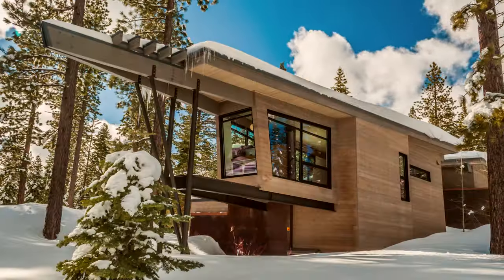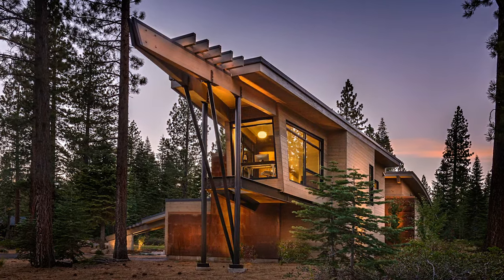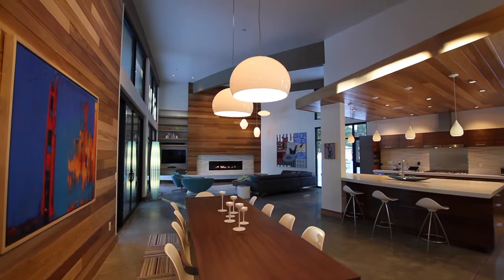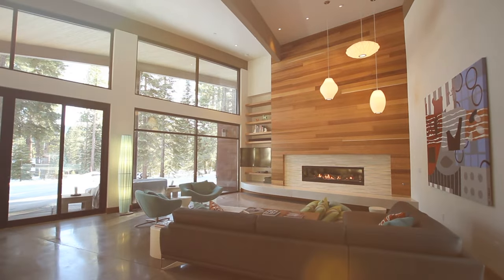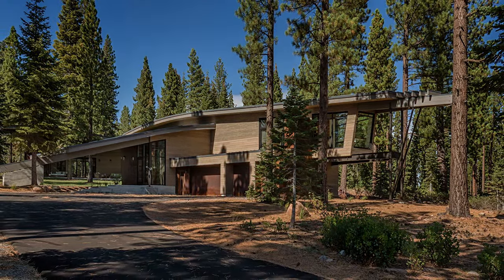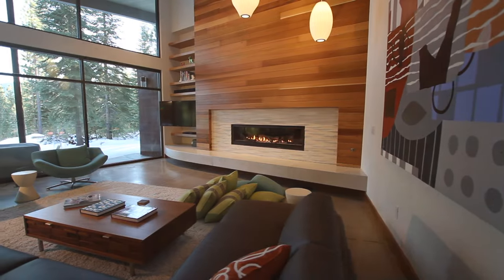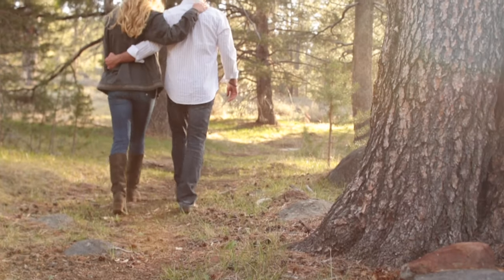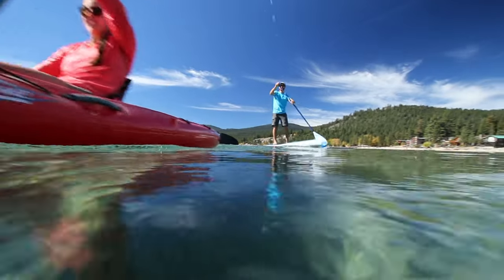SOLD - Martis Camp Home 134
This 4,058 square-foot contemporary masterpiece boasts 4 bedrooms and 4.5 baths, including a kids bunk room and play area, making it the ideal family home. Architecturally refreshing interior is light and bright with expansive glass allowing natural light and openness to the outdoor surroundings. A mostly one level floor plan with a private master bedroom suite on the split level offers privacy and lock off capability.

Placing a premium on the natural wonders of Martis Camp, Sage Architects have created bountiful outdoor living experience on this 2.07 acre estate lot, with a large lawn, outdoor sound system, extended WiFi and a patio &amp; deck that are prepped for power and natural gas, to easily construct a custom outdoor kitchen, hot tub, fire pit and the like.

The heated three car garage, with built-in sports storage, makes it easy to take advantage of this home’s close proximity to Martis Camp’s epicenter of recreation at the Family Barn. With the Club Lodge also an easy walking distance, this modern estate is perfectly conducive to a lifetime of incredible memories. And don’t forget the dog lovers – the home is equipped with the furry friends in mind with perimeter dog fencing, dog door and dedicated secured dog run area off the laundry room.